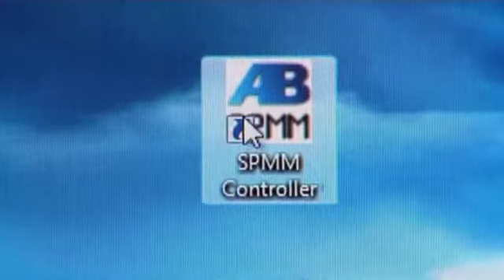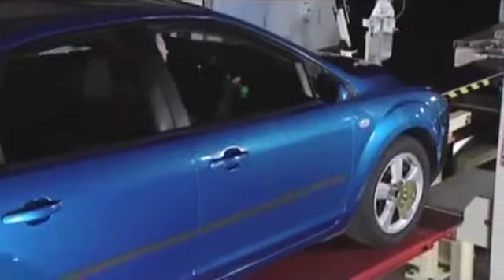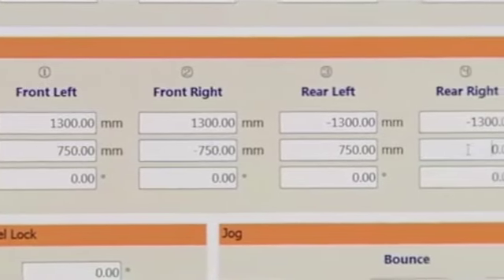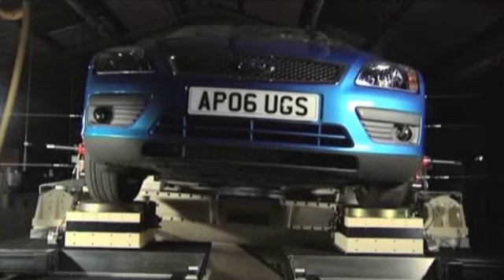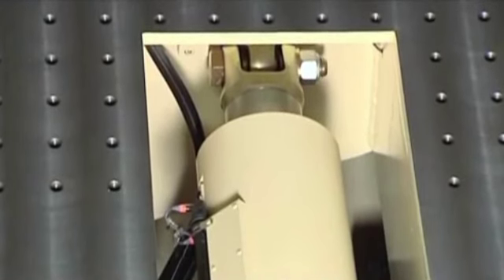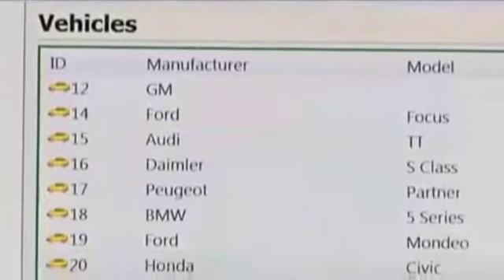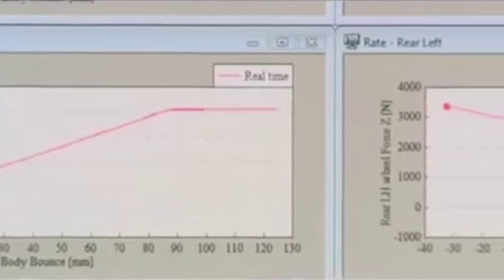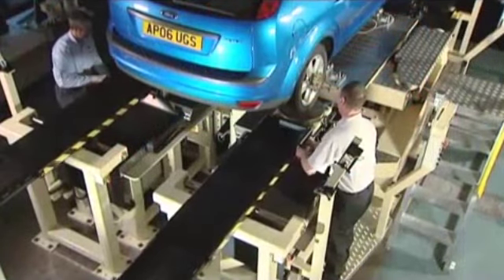Magus Suspension Parameter Measurement Machine SPMM Introduction